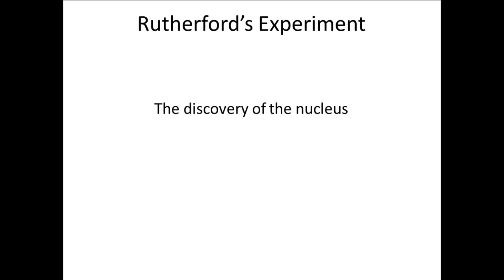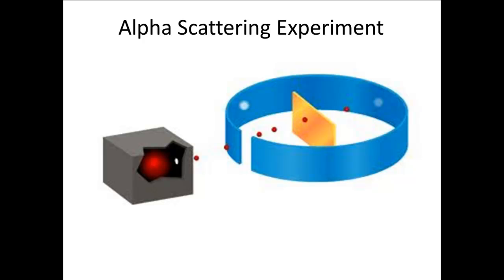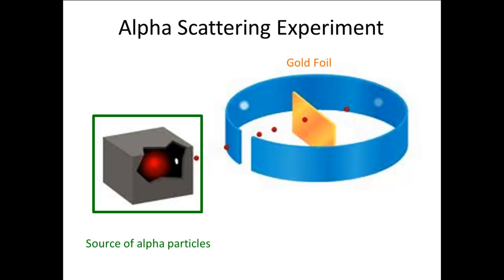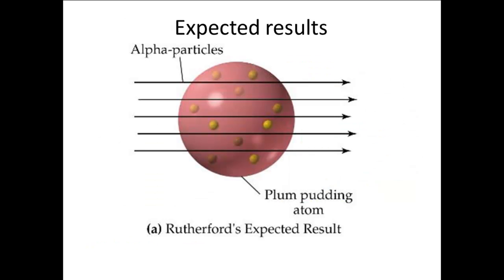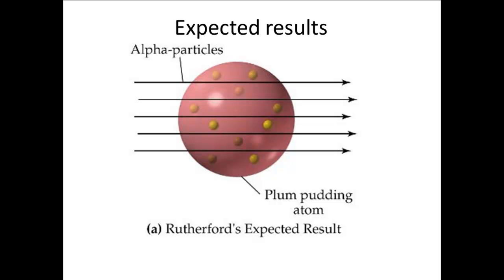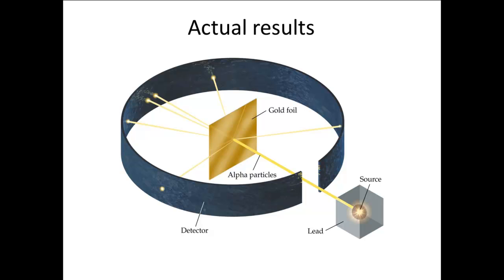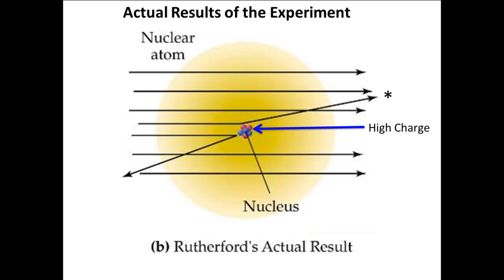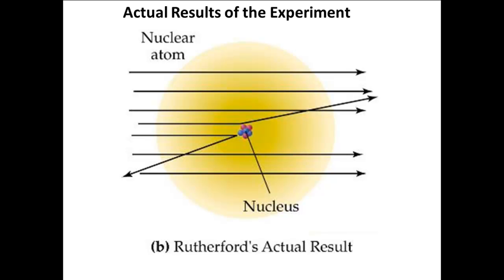Rutherford's Experiment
A description of Rutherford's Alpha Scattering Experiment, through which the nucleus was discovered